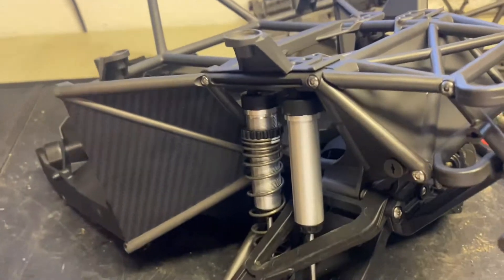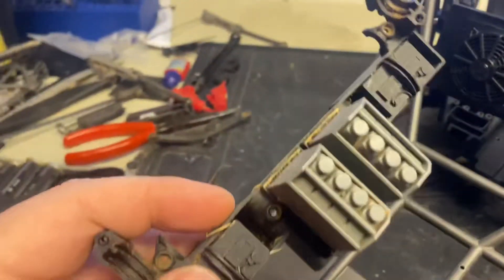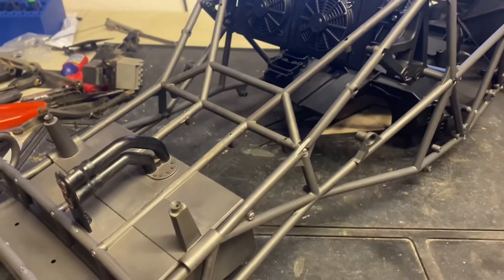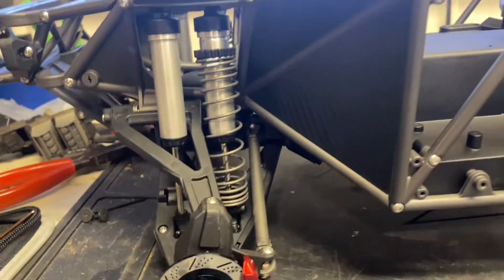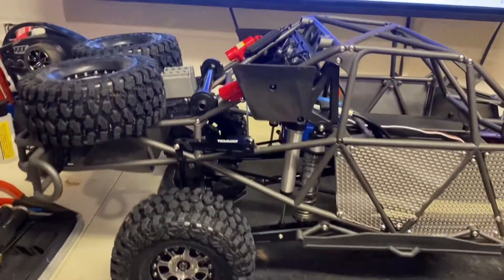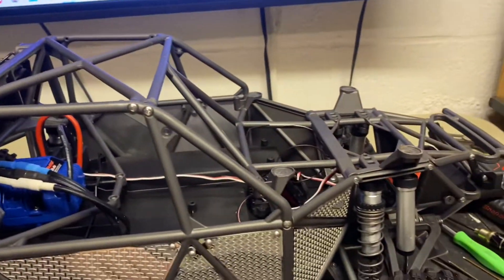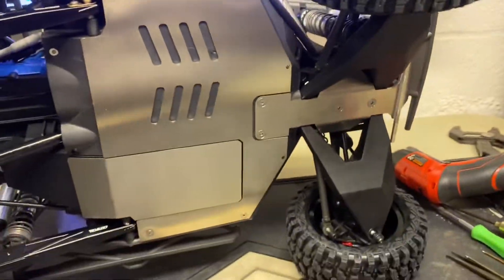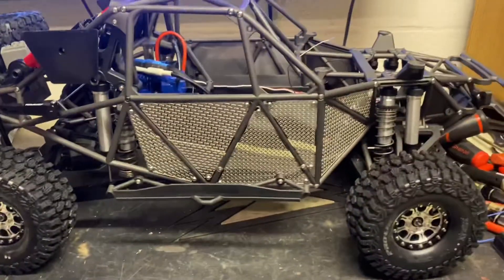Traxxas UDR custom build update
Update on my custom UDR build. Truck was pretty beat up when I received it into my possession but finally starting to see the light at the end of the tunnel and will soon be able to take it out for a proper shake down run.